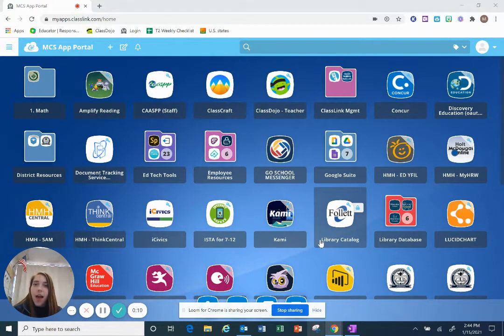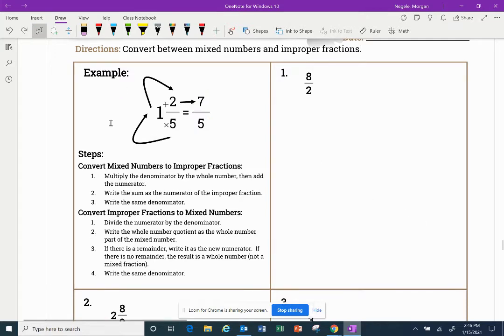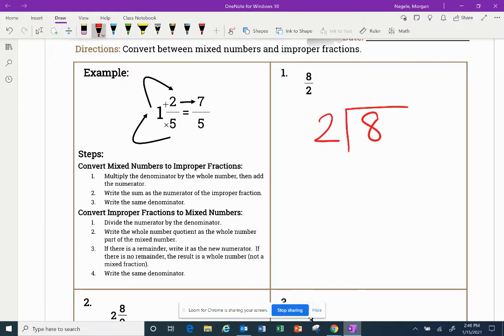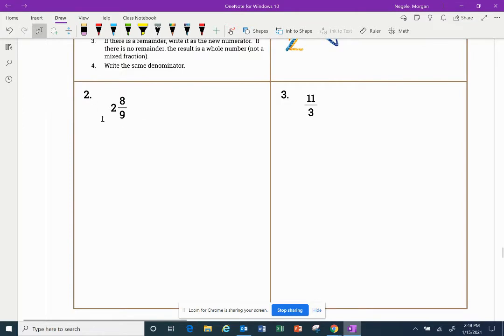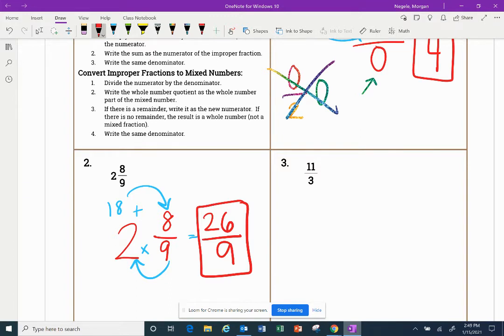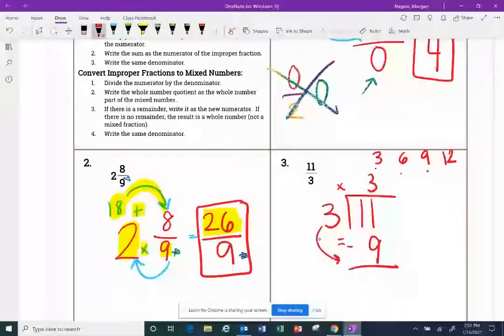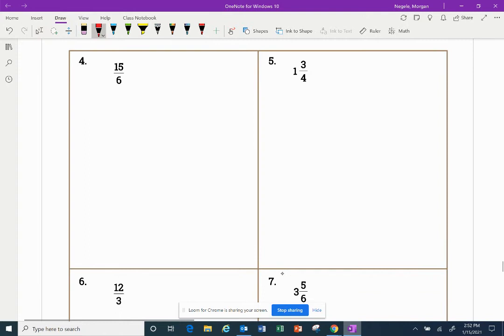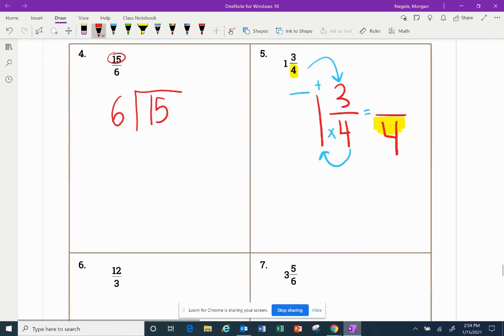Converting Mixed Numbers and Fractions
Open the Wednesday math page, split your screen, and follow along!